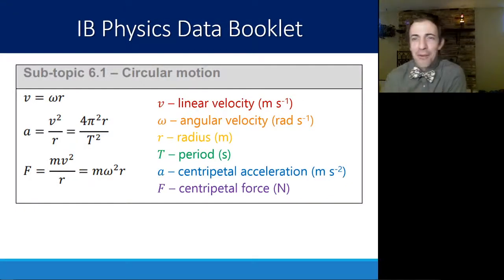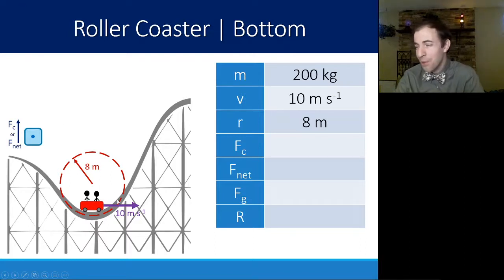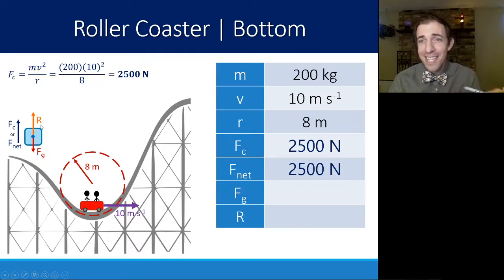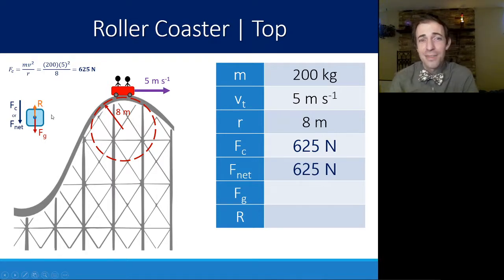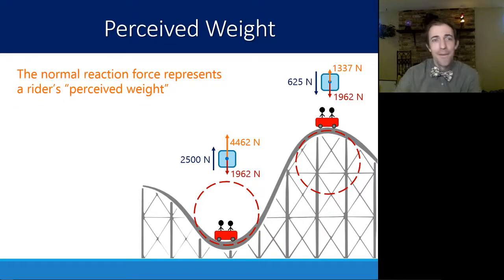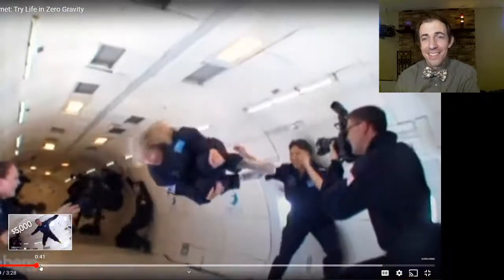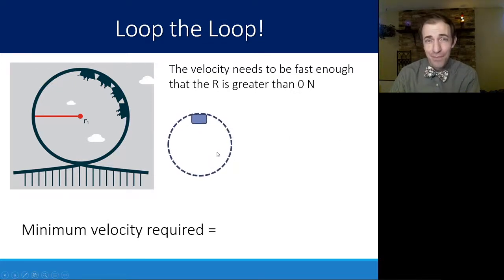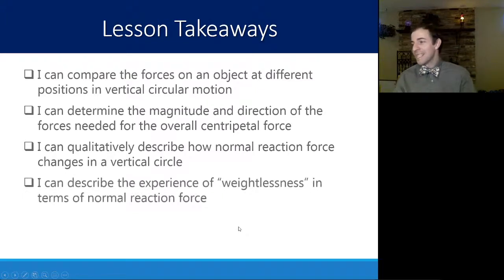Circular Motion - 4 - Vertical Circular Motion with a Surface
Objectives
- I can compare the forces on an object at different positions in vertical circular motion
- I can determine the magnitude and direction of the forces needed for the overall centripetal force
- I can qualitatively describe how normal reaction force changes in a vertical circle
- I can describe the experience of “weightlessness” in terms of normal reaction force